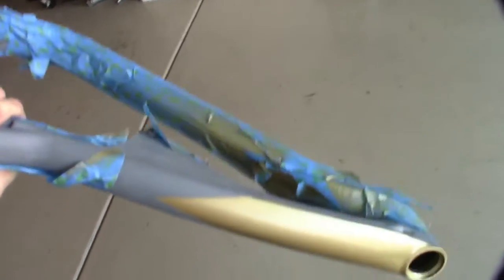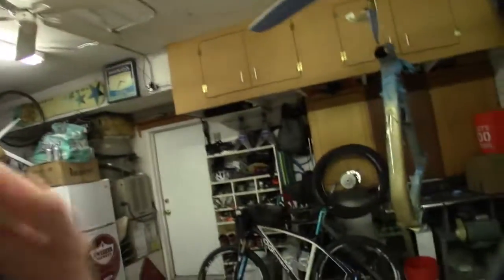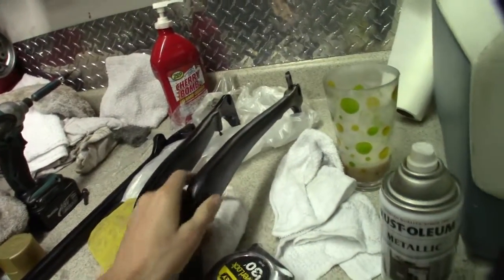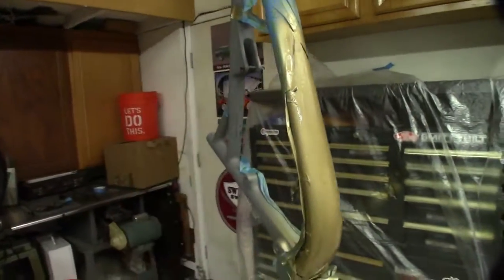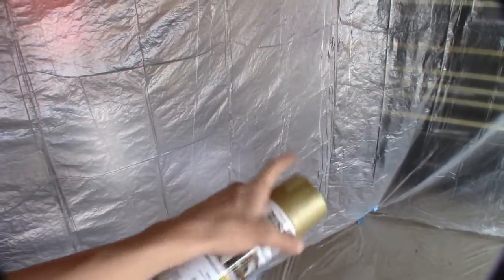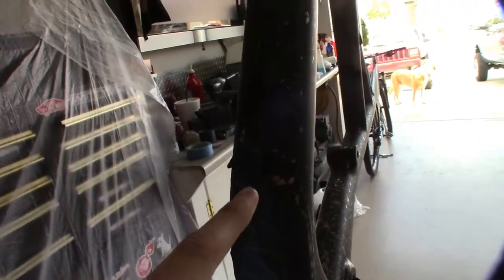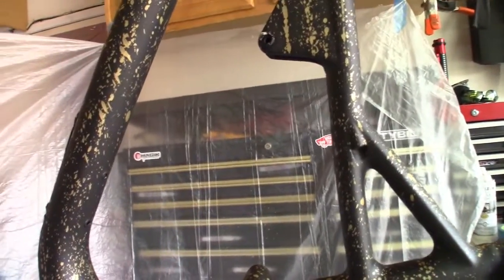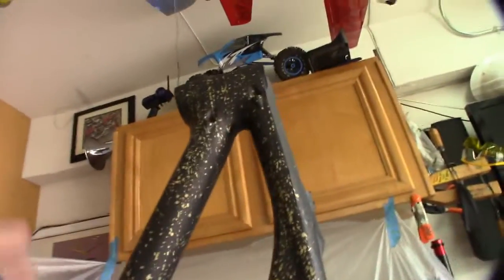Chinese Carbon 27.5 Trail bike Build Pt. 3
Episode 3 is just painting. How to do a splatter paint job using rattle can. Instagram : @DaltonRides Song= Antarctica By $UICIDE BOY$